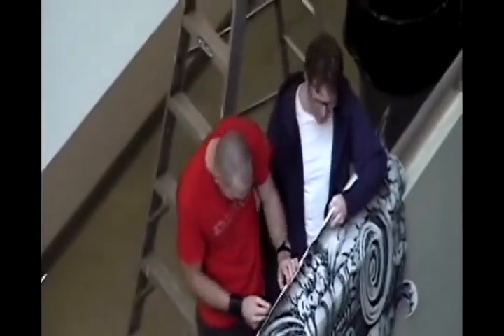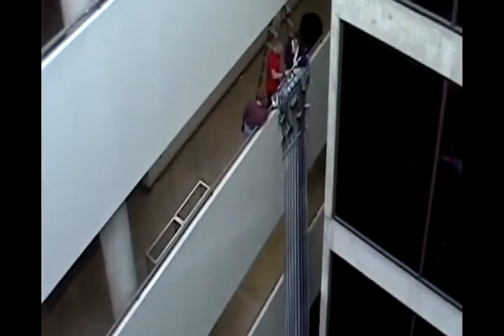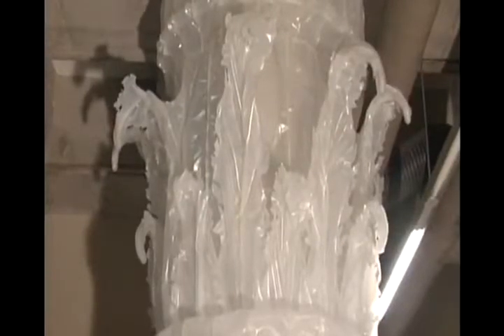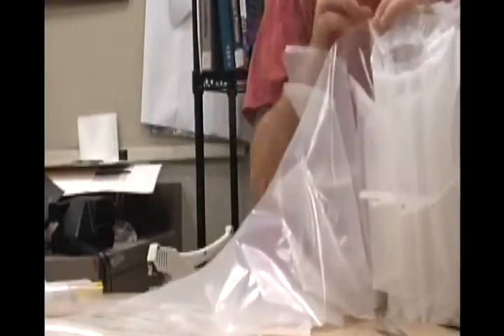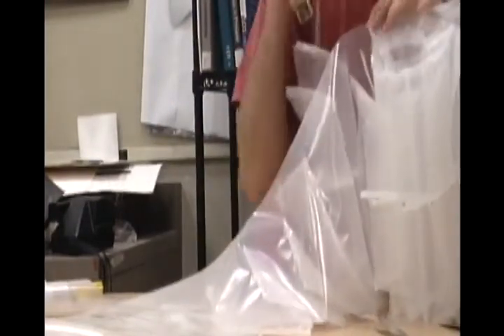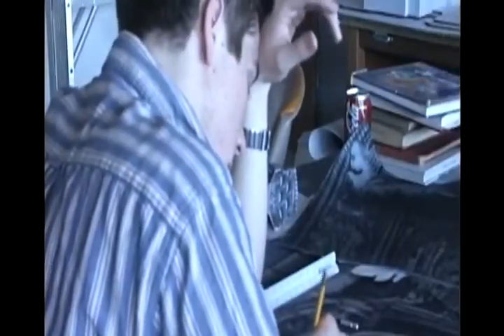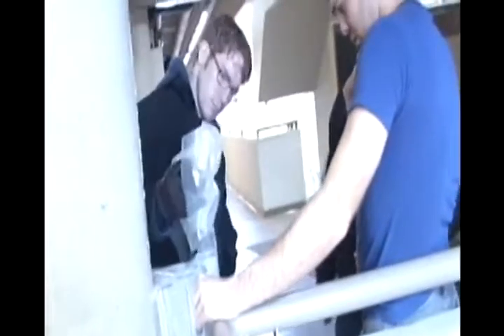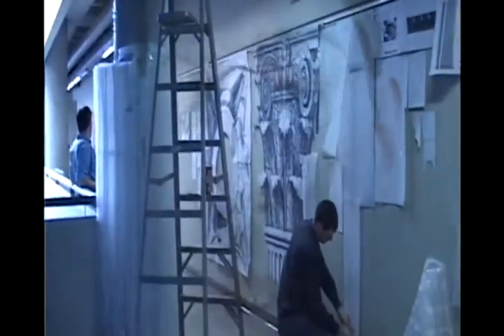Making a Column Cover / Part 1 of 4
A studio project for the architecture program at Iowa State University.  The task was to provide an alternative means in which to cover a modern column and document the process of making it.  Based on Vignola proportions, five students built a corinthian column out of 9 millimeter vapor barrier.